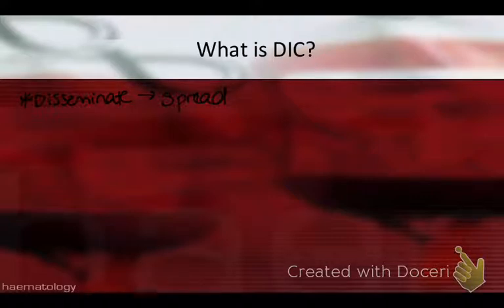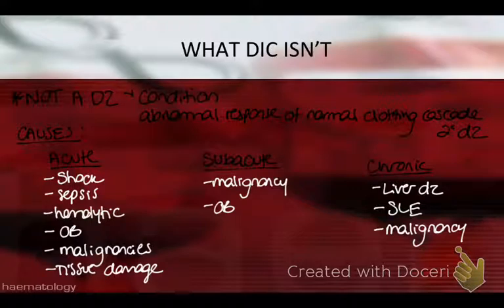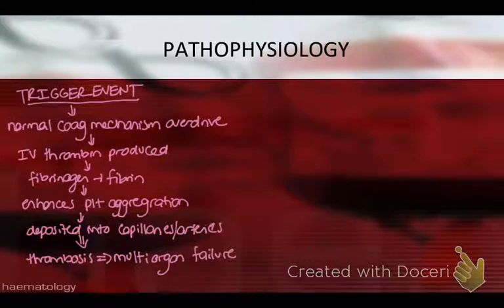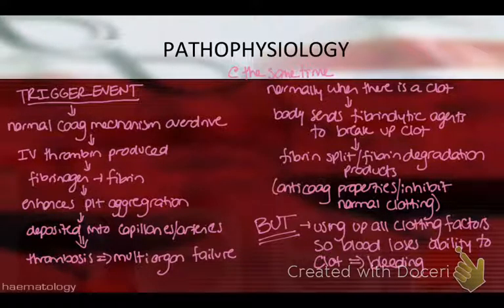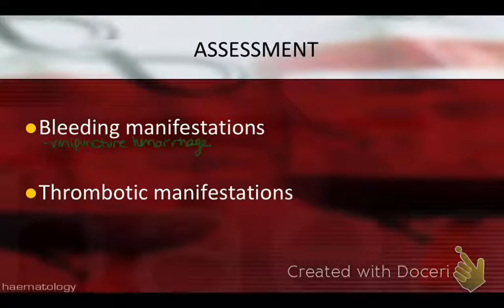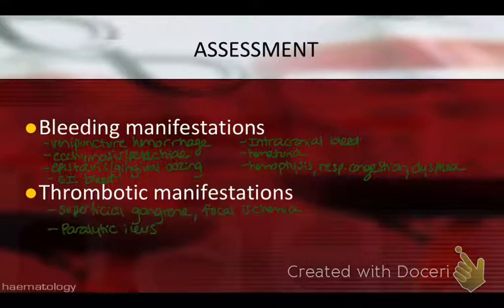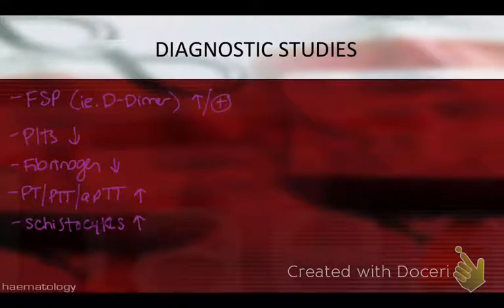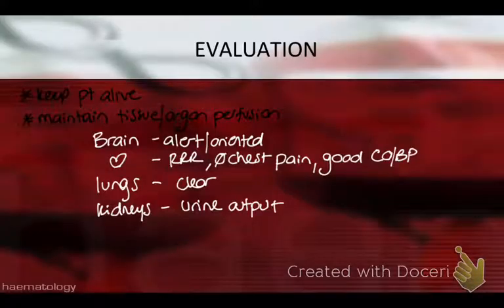2-20-18 DIC Lecture